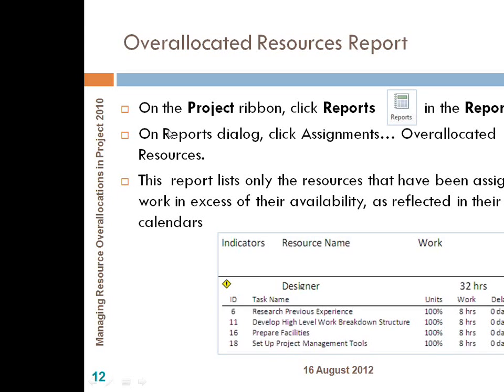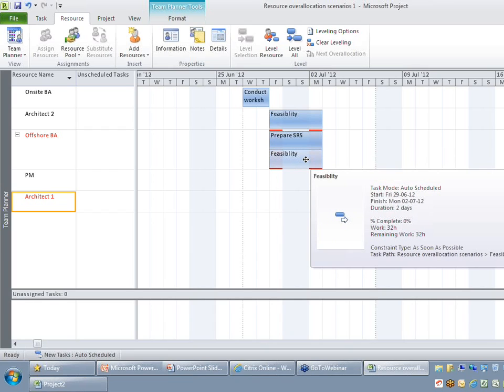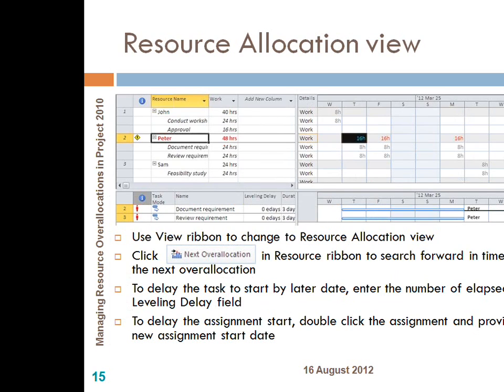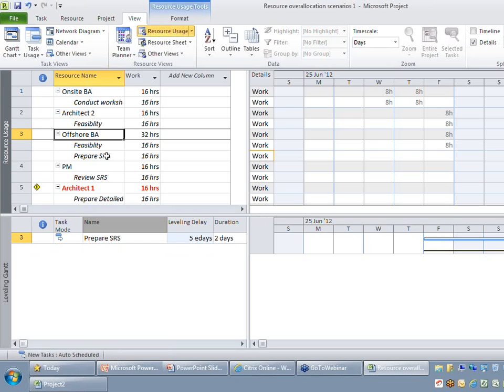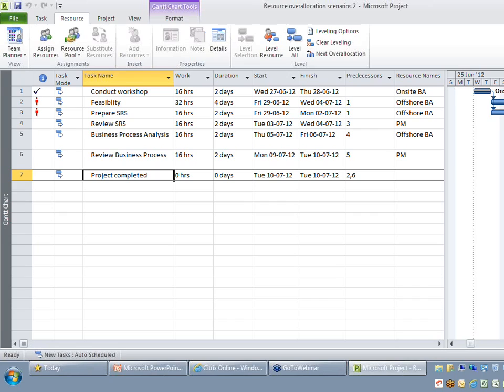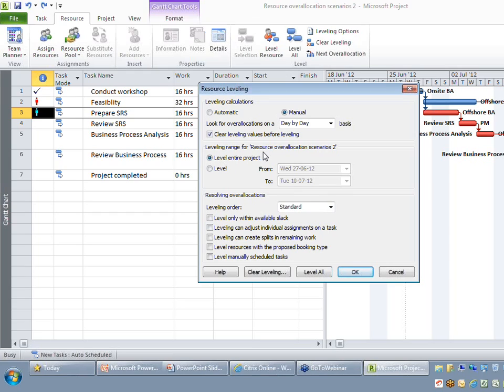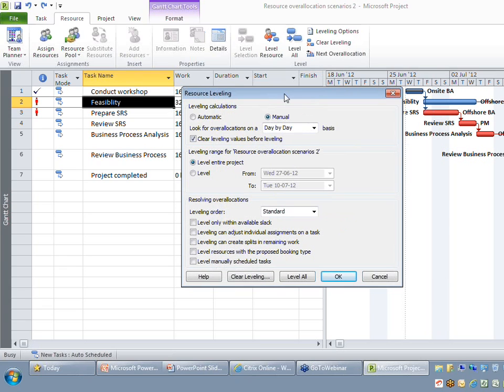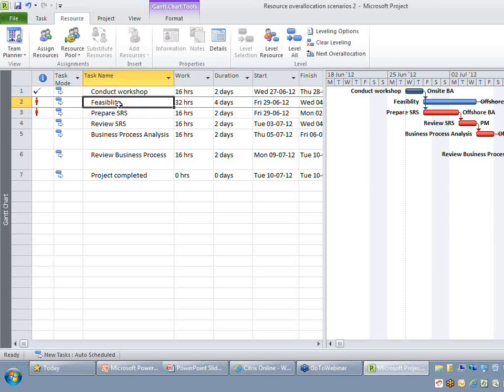What does an Overallocated Resources Report contain?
"Schedule is like architectural models, they are small three-dimensional versions of the final building."

After entering the schedule data, we have a draft schedule. In most situations, the draft schedule will have long durations, high cost, unreasonable workloads or combination of these. We need to convert the draft schedule to optimal schedule. An optimal schedule is a version that meets the requirements brought forward by project stakeholders. In this webinar, we will focus on managing resource overallocations to convert a draft schedule to optimal schedule by using the features of Project 2010.